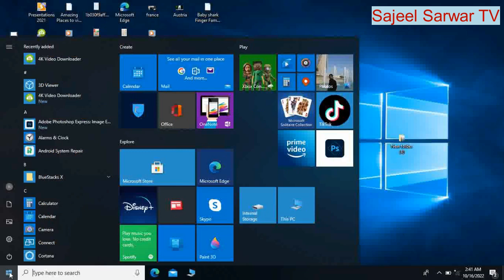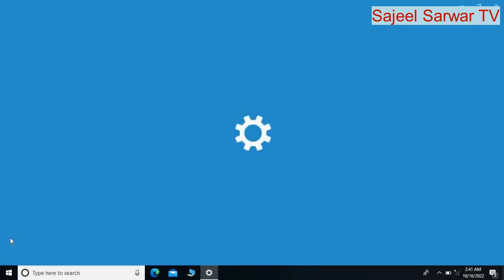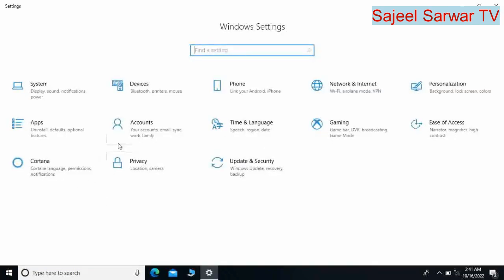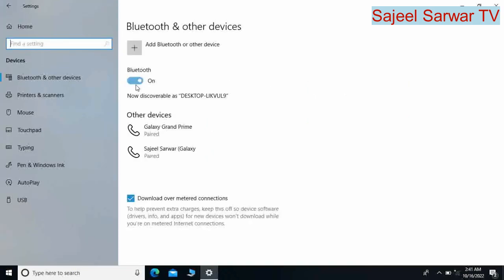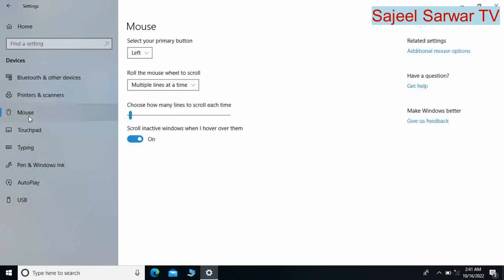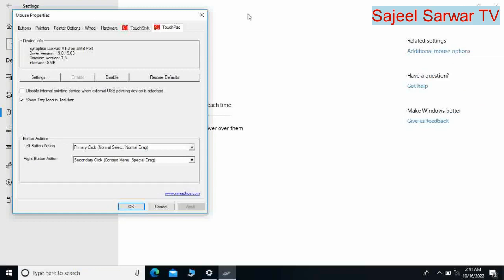how to enable or disable mouse touch pad/laptop touchpad not working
Here you will learn how to enable or disable mouse touch pad.
how to enable or disable mouse touchpadtouchpad not workingtouchpad not working windows 10
windows 10 touchpad not working
touchpad not working dell
how to enable touchpad
touchpad not working hp
windows 10 touchpad scroll not working
dell laptop touchpad not working
touchpad not working acer
touchpad not working asus
touchpad not working asus laptop
touchpad doesnt work
touchpad driver
touchpad blocker